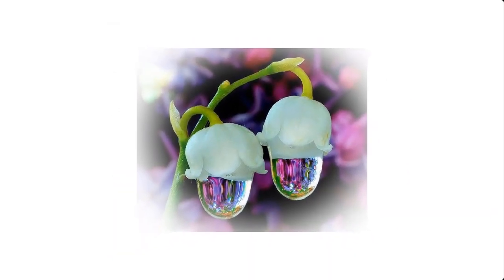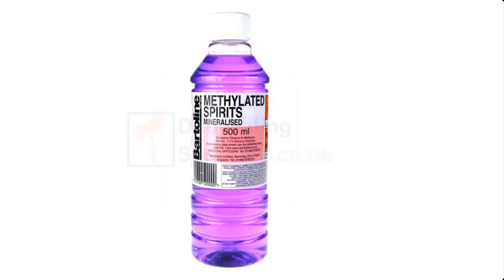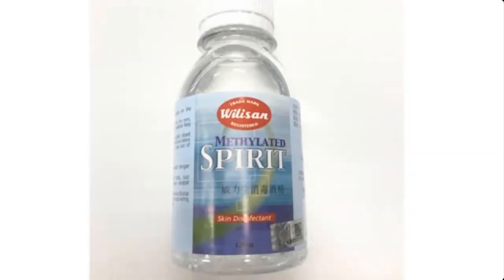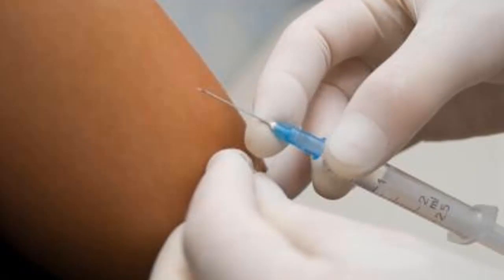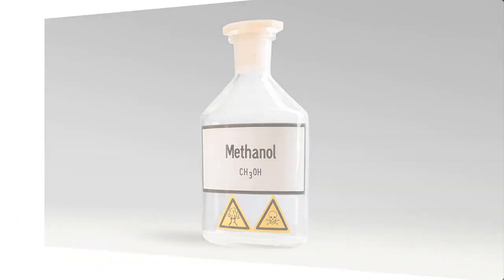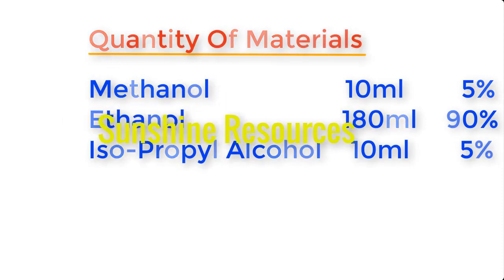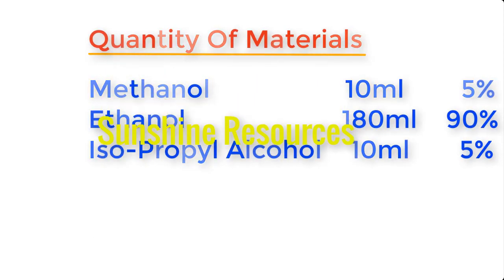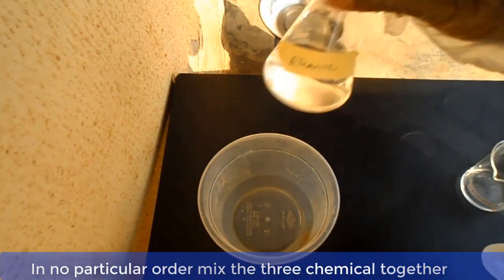How to Make Methylated Spirit At Home